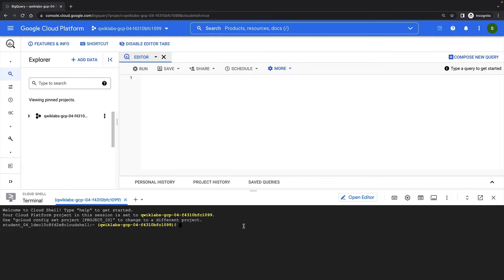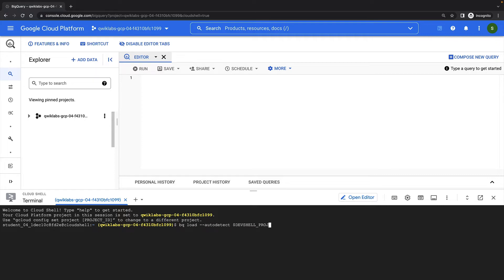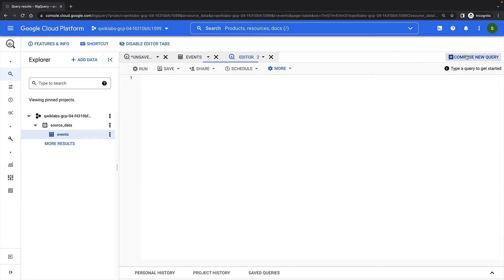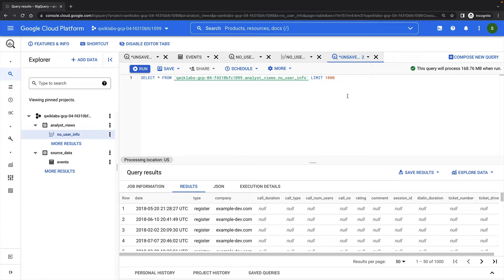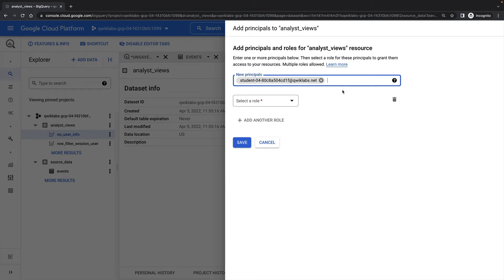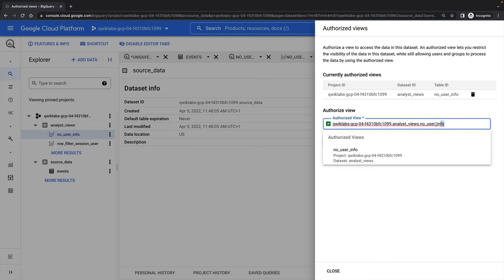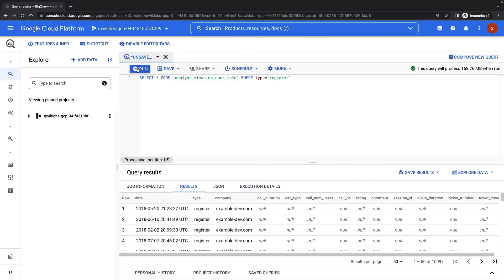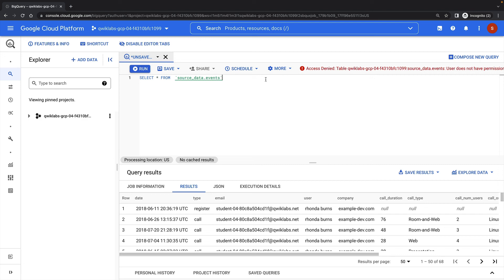Using Authorized Views in BigQuery for read-only access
In this lab demo, we're going to use Authorized Views in BigQuery. BigQuery is a petabyte-scale analytics data warehouse that you can use to run SQL queries over vast amounts of data in near real time. Giving a view access to a dataset is known as creating an authorized view in BigQuery. An authorized view lets you share query results with particular users and groups without giving them access to the underlying tables. You can also use the view's SQL query to restrict the columns (fields) the users are able to query.

In this video, we'll create 2 datasets in BigQuery with appropriate permissions, then use authorized views to provide read-only access to a subset of tables. We'll also use the SESSION_USER() function to limit access to specific rows within a view.

and find out how to create an authorized view